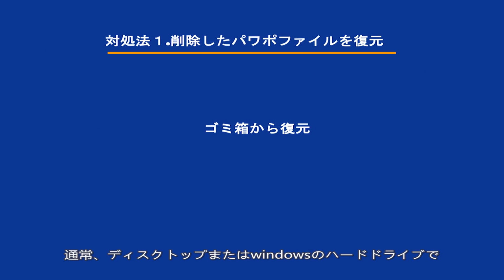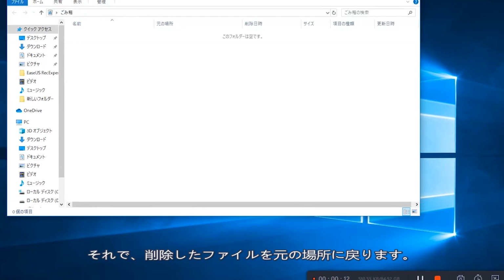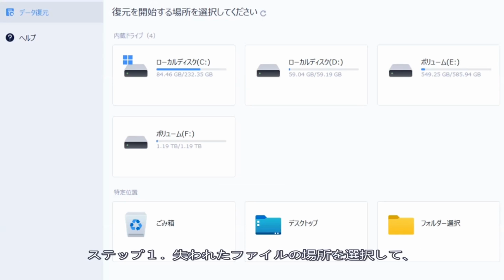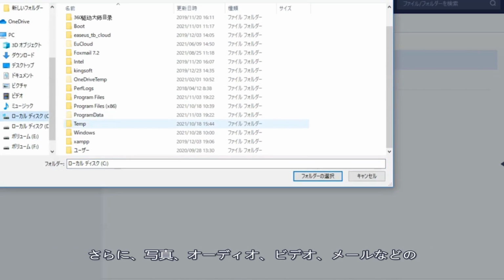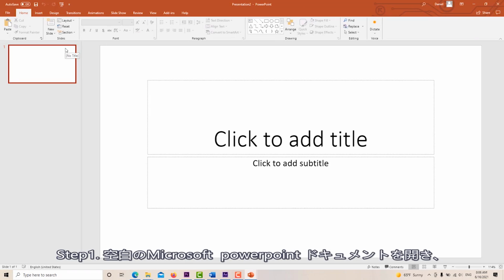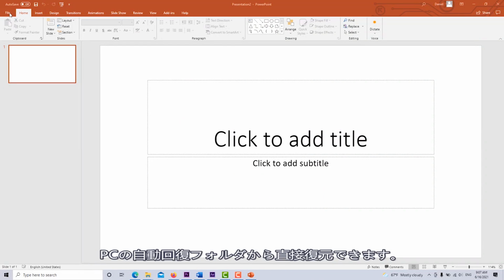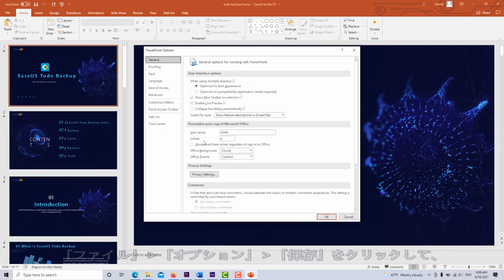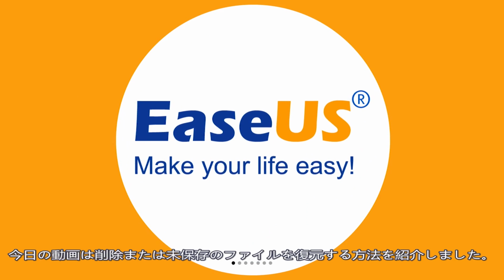削除または保存し忘れのPowerPoint （パワポ）ファイルを復元する４つの方法―EaseUS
誤って重要なパワーポイントファイルを削除してしまいました。パワーポイントファイルを保存せずに終了しました。削除または保存し忘れのPowerPoint （パワポ）ファイルを完全に復元する方法がありますか？
EaseUS Data Recovery Wizardをダウンロード： 、次の操作手順に従って、ファイルを復元しましょう。

タイムスタンプ:
00:42 ごみ箱から削除したパワポファイルを見つける
01:14  PowerPoint リカバリソフトでファイルを復元
02:02 パワーポイントファイルを復元する３つのガイド
03:00 一時ファイルから未保存のファイルを復元
03:40 自動回復から未保存のファイルを復元
04:48  PowerPoint復元する４つの方法のまとめ

方法一覧
方法１．Windowsのゴミ箱から復元
Step 1. ごみ箱を開く
Step 2. パワーポイントファイルを見つけて、[選択した項目を元に戻す]を選択します。またはそれをダブルクリックすると、削除されたファイルを元の場所に復元するのに役立ちます。

方法２．データ復元ソフトから復元
Step 1. 失われたファイルファイルを削除したドライブまたは場所を選択し、[スキャン]をクリックします。
Step 2. スキャンが完了したら、フィルター機能を使用して、スキャン結果に表示するパワポファイルのみを指定できます。
Step 3. ターゲットのPowerPointファイルを選択し、[リカバリ]をクリックします。
保存しなかったPowerPointファイルを回復する方法

方法３．自動回復フォルダーから回復する
Step 1.空のMicrosoftPowerPointドキュメントを開き、[ファイル]タブをクリックします。
Step 2. [開く]を選択します。最近のセクションで、右下の[保存されていないプレゼンテーションを復元する]をクリックします。

方法４．自動回復フォルダーから回復する
Step 1.  [ファイル]-[オプション]-[保存]をクリックします。
Step 2. 自動保存のパスをコピーして: C:\Users\User\AppData\Roaming\Microsoft\PowerPoint.
Step 3. Windowsファイルエクスプローラーを開き、コピーしたファイルの宛先パスを貼り付けます。
Step 4. Enterキーを押すと、「MYPRESENTAION」または「PRESENTATION」などの名前のフォルダーが表示されます。
Step 5. フォルダーを開くと、保存されていないPowerPointファイルが見つかります。
Step 6. PowerPointで開き、別の安全な場所に保存します。

要約すると、このビデオには、WindowsPCで削除または保存されていないPPTファイルを復元するのに役立つ4つの方法を紹介しました。
さらに、PowerPointファイルの作成を開始するたびに、自動回復が有効になっていることを確認することをお勧めします。

自動回復を有効にしていない場合は、PowerPointを開き、[ファイル]-[オプション]-[保存]に移動して、次の2つのチェックボックスをオンにします。
オプション1.自動回復情報を10分または5分ごとに保存します。

オプション2.保存せずに閉じた場合は、最後の自動回復バージョンを保持します。

ーーーーーーーーーーーーーーーーーーーーーーーーーーーーー
▼EaseUS公式ページ

▼Twitterはこちら